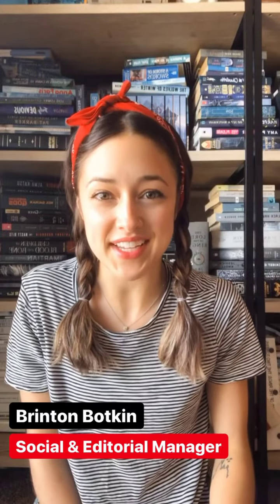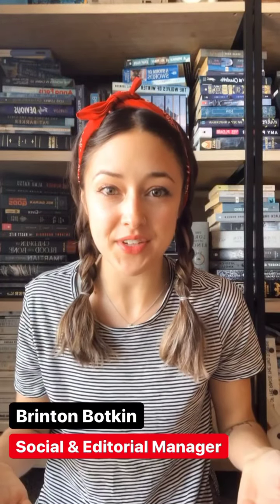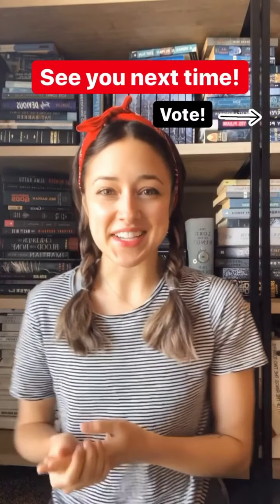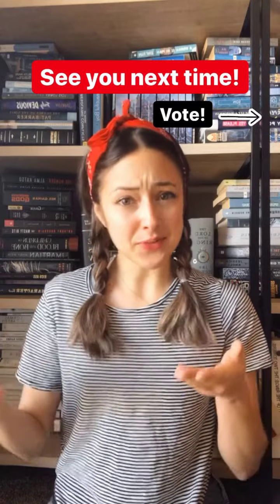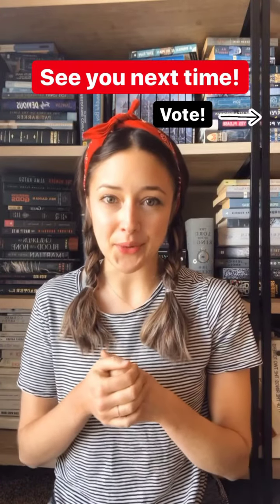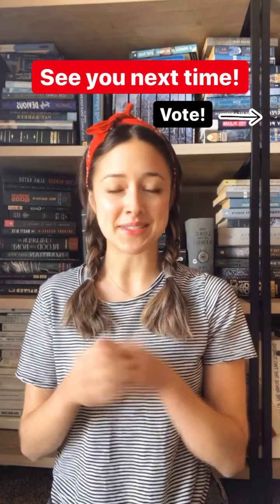HandshakeHowTo Episode1 FULL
How to get started on Handshake at ACC